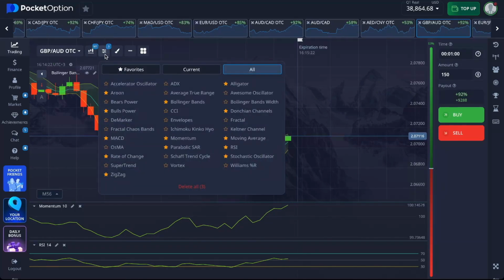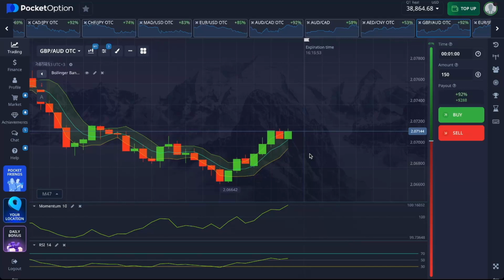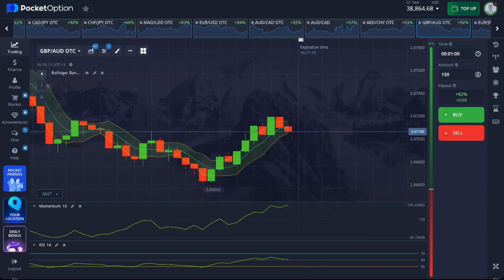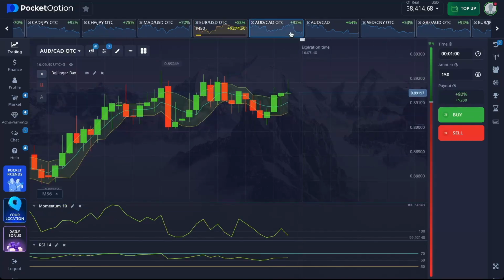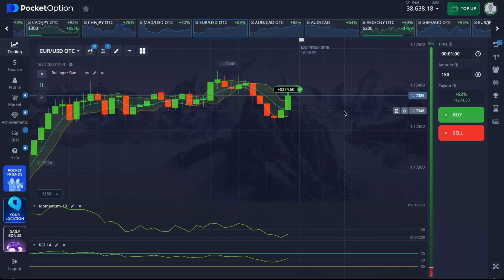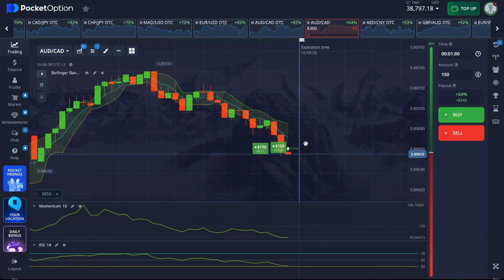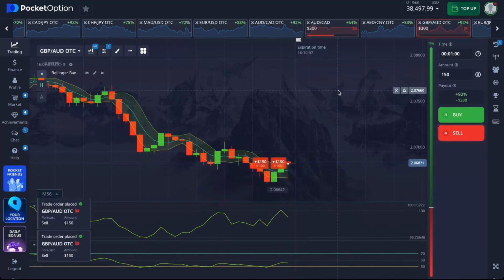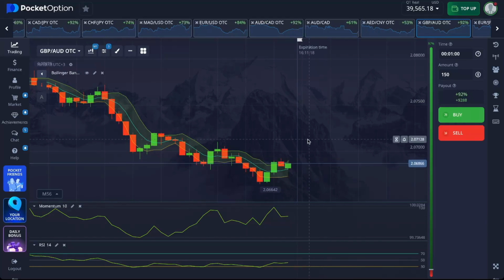MY SECRET 3 INDICATORS STRATEGY FOR BINARY OPTIONS!